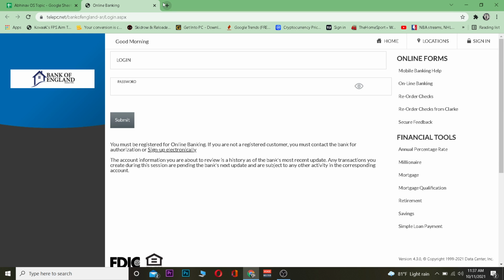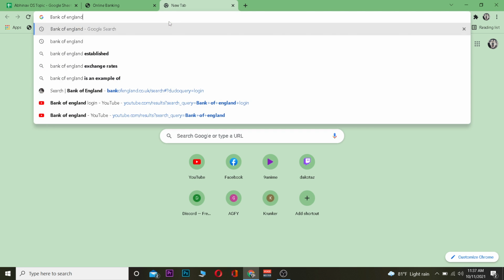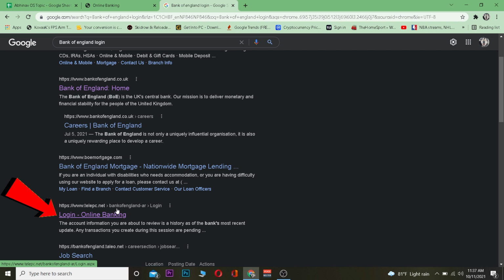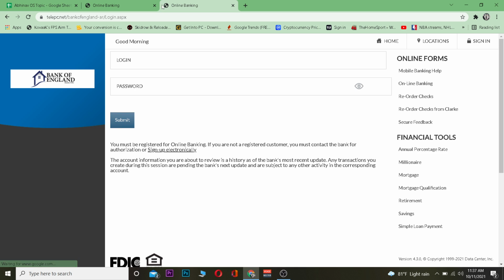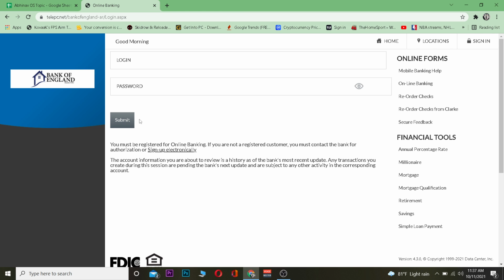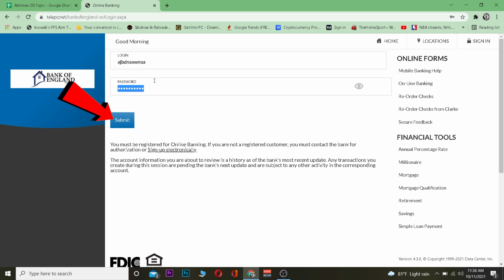Bank of England Online Banking Login | bankofengland-ar.com login page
Bank of England Online Banking Login
This video walks you through the step by step process on how to login to bank of england online banking account.